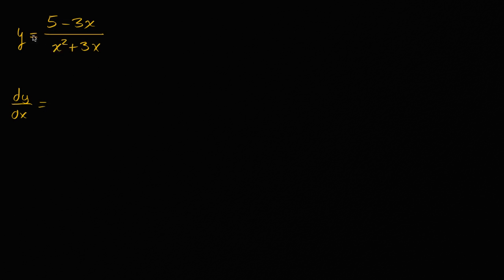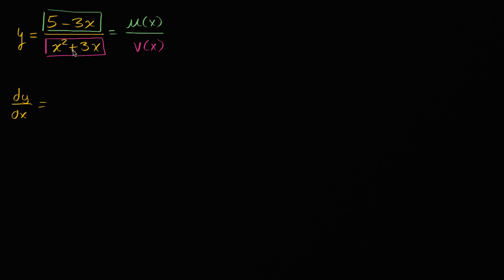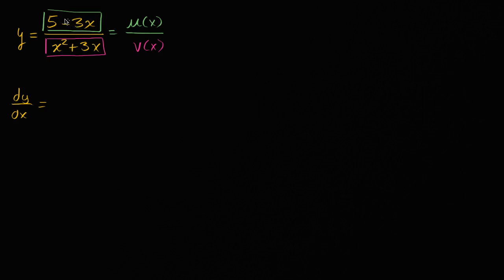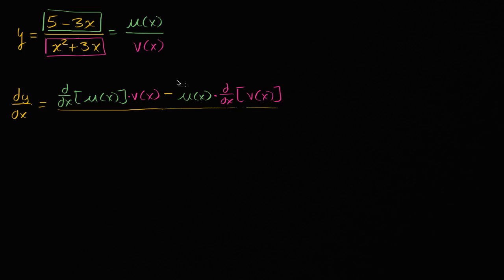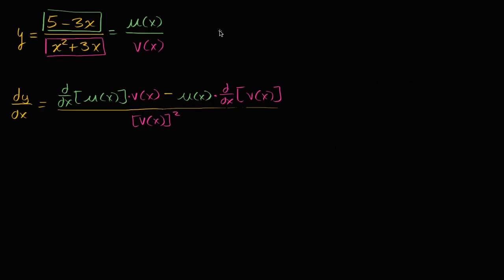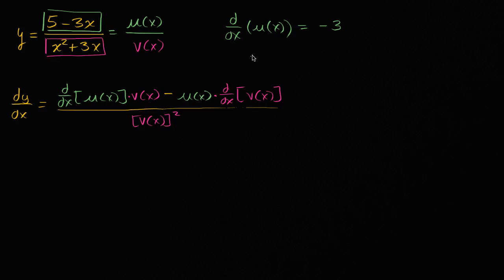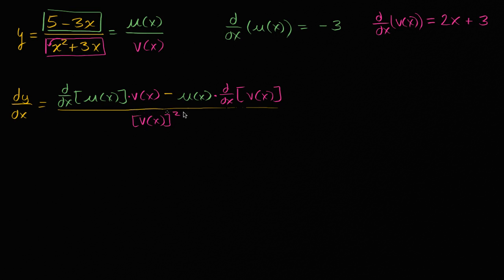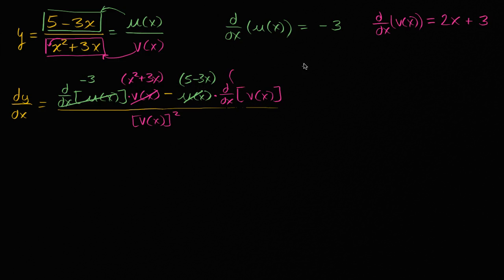Differentiating rational functions | Derivative rules | AP Calculus AB | Khan Academy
Courses on Khan Academy are always 100% free. Start practicing—and saving your progress—now

Sal differentiates the rational function (5-3x)/(x_+3x). This function (and any other rational function) can be differentiated using the Quotient rule!